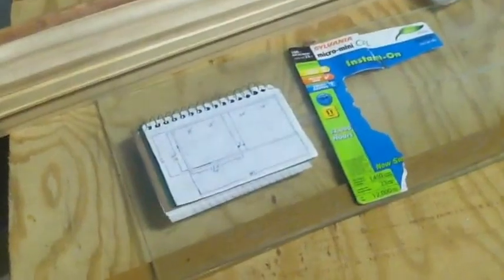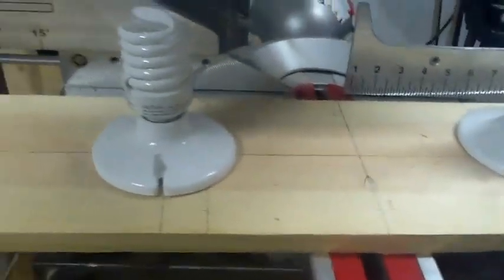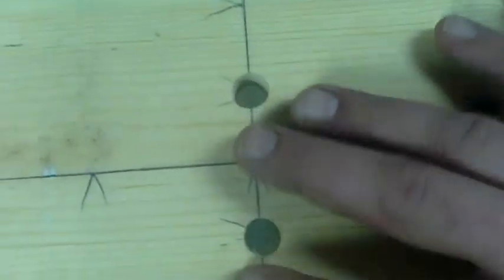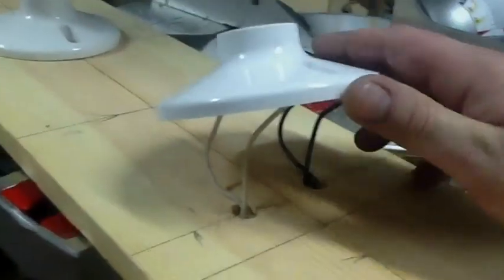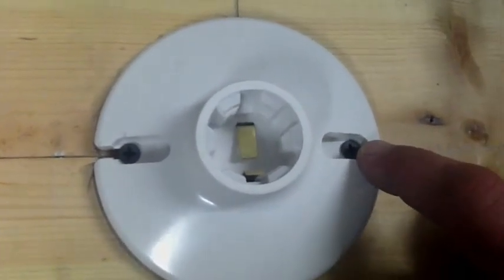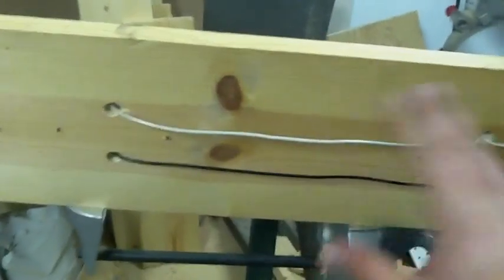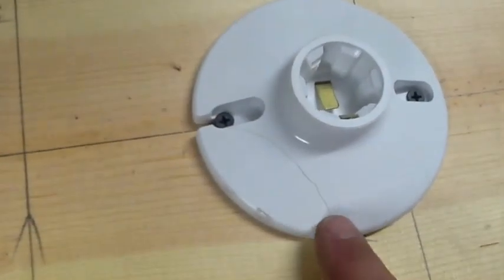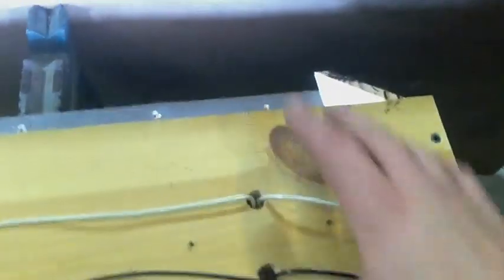DIY Aquarium Light Part:1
DIY aquarium light for planted tank. Materials and methods used to construct, assemble and wire electric for aquarium light. Tips and tricks.